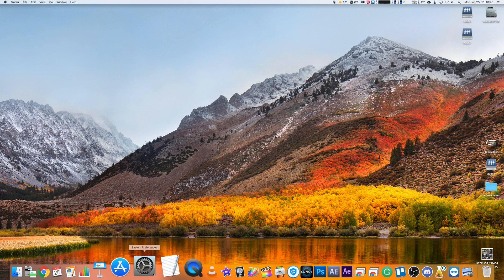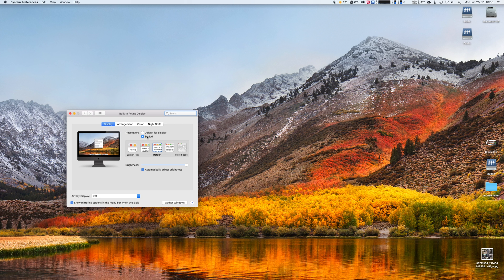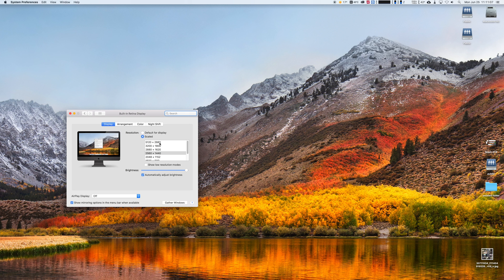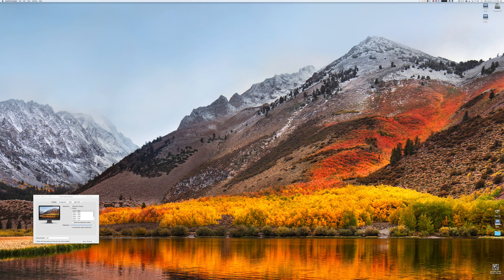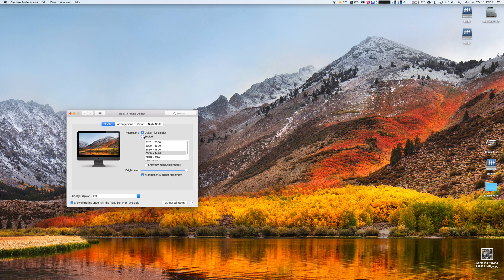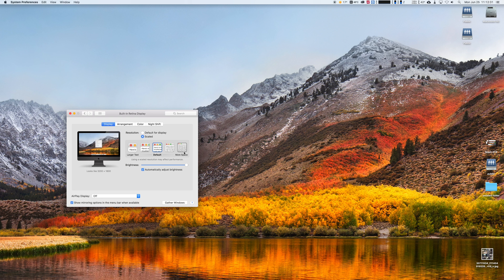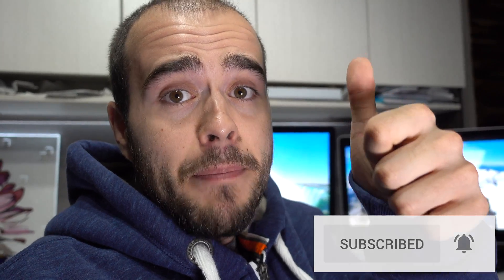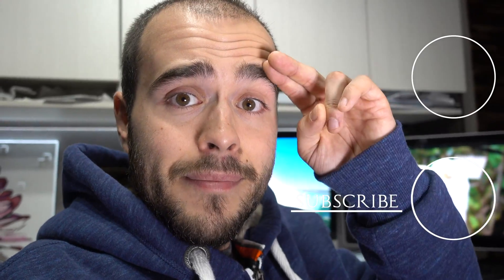How to Change Screen Resolution on Mac